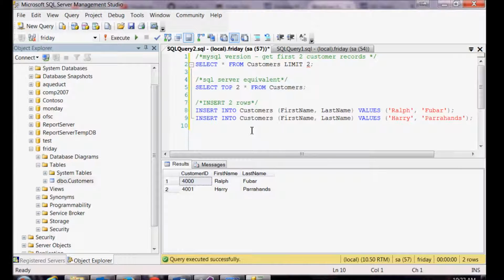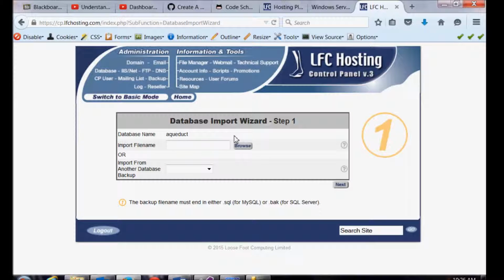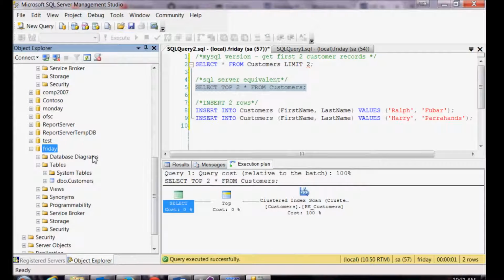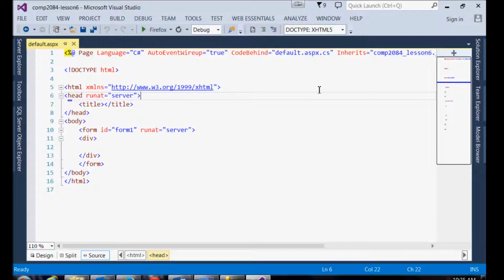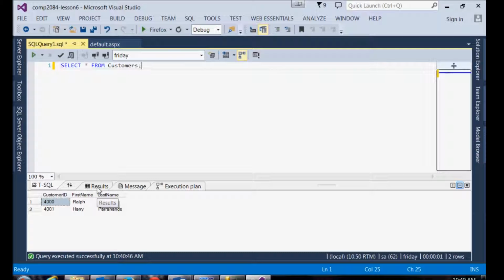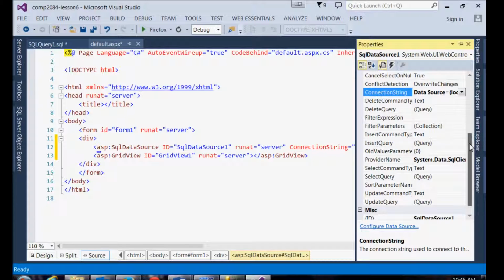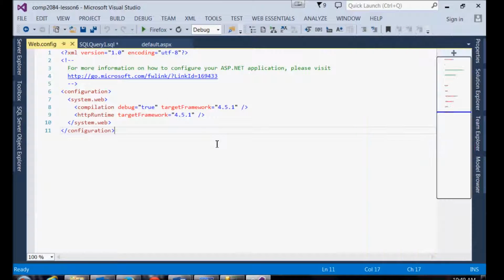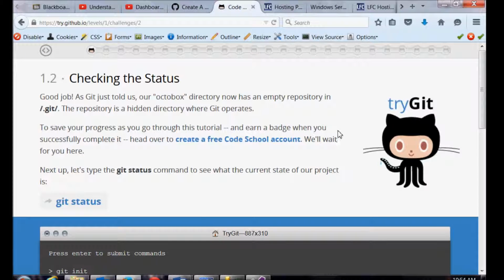COMP2084 Lesson 6 Part 2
Intro to SQL Server